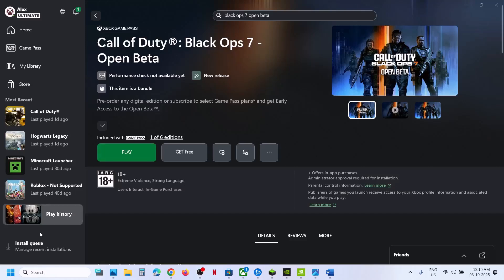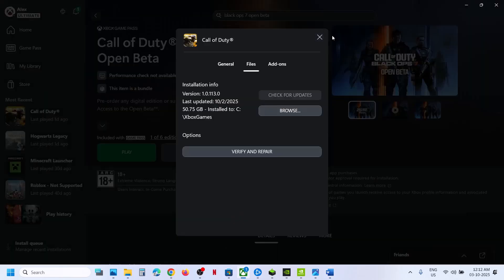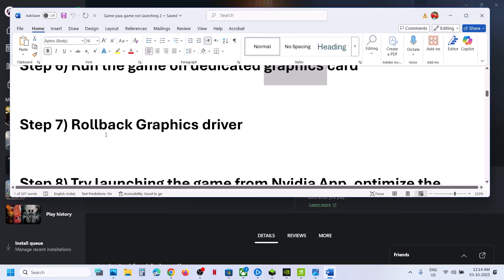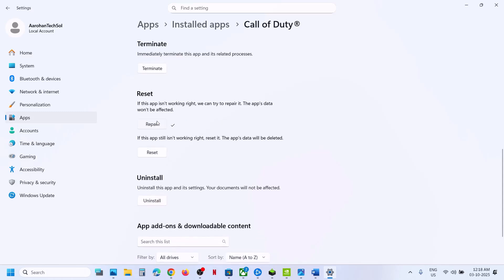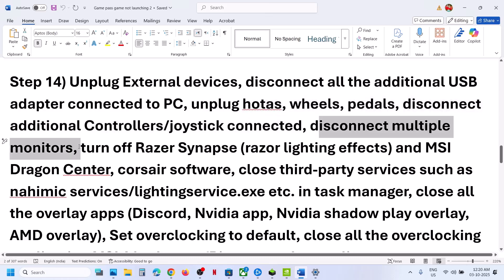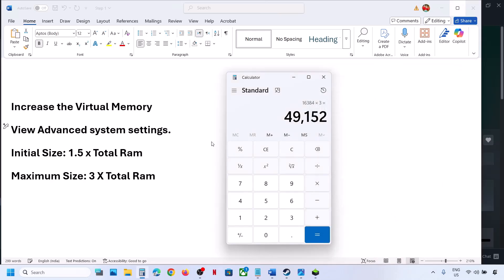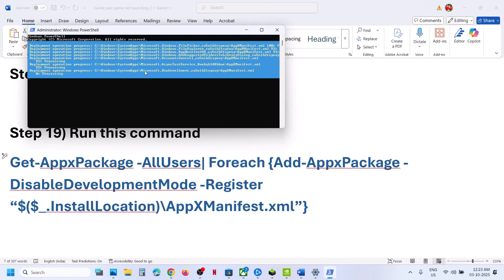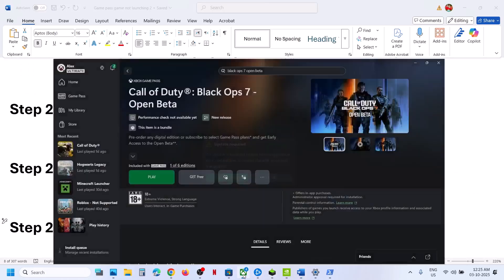Fix Black Ops 7 Not Launching/Won't Launch/Crashing/Freezing/Not Loading/Black Screen (Game Pass PC)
Step 1) Restart PC, modify installation
Step 2) Launch the game from the game installation folder
Step 4) Let the shaders pre loading  be 100% complete
Step 7) Rollback Graphics driver
Step 8) Try launching the game from Nvidia App, optimize the game, if already optimized, revert the optimization.
Step 13) Try Power saver mode, disable/Enable hardware-accelerated GPU scheduling
Step 14) Unplug External devices, disconnect all the additional USB adapter connected to PC, unplug hotas, wheels, pedals, disconnect additional Controllers/joystick connected, disconnect multiple monitors, turn off Razer Synapse (razor lighting effects) and MSI Dragon Center, corsair software, close third-party services such as nahimic services/lightingservice.exe etc. in task manager, close all the overlay apps (Discord, Nvidia app, Nvidia shadow play overlay, AMD overlay), Set overclocking to default, close all the overclocking application MSI Afterburner/Rivatuner, close online storage apps such as OneDrive/Google Drive etc. perform cleanboot,  remove the undervolt
Uninstall and reinstall gaming services
Get-AppxPackage *gamingservices* -allusers | remove-appxpackage -allusers
start ms-windows-store://pdp/?productid=9MWPM2CQNLHN
Step 21) Try Windowed mode, and lower down video settings
Step 23) Uninstall and Reinstall the game to different drive